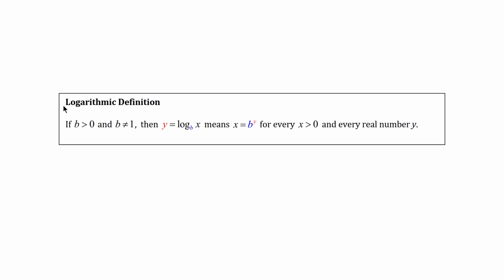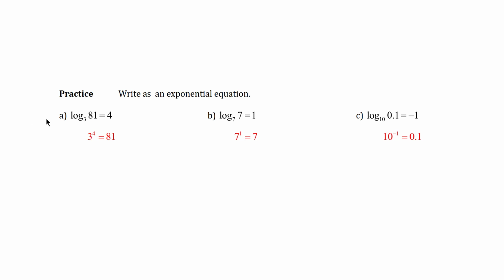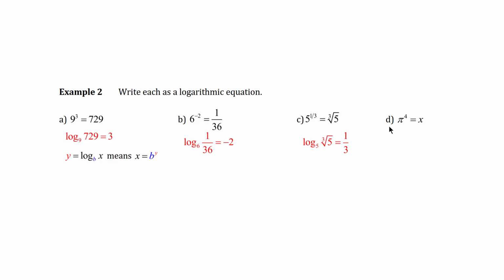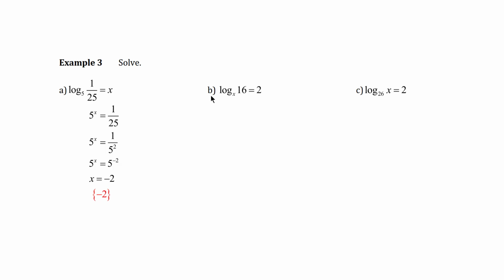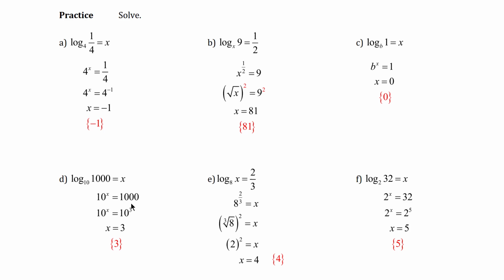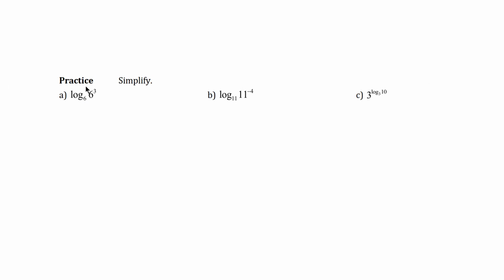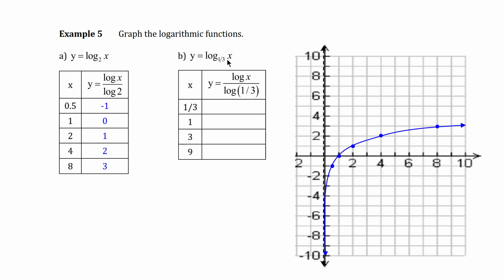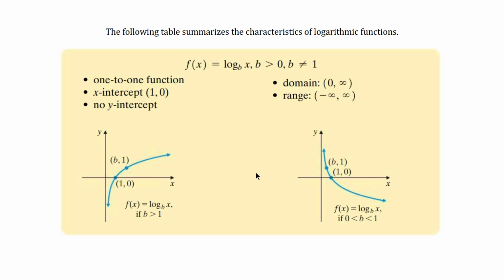Section 9.5 Logarithmic Functions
Table of Contents:

00:00 - Intro
00:30 - Logarithmic Definition
01:19 - Example 1
03:22 - Practice 1
03:56 - Practice 1 Solutions
04:54 - Example 2
07:11 - Practice 2
07:51 - Practice 2 Solutions
08:58 - Example 3
11:17 - Practice 3
12:00 - Practice 3 Solutions
14:49 - Properties of Logaritims
15:21 - Example 4
16:31 - Practice 4
17:01 - Practice 4 Solutions
17:43 - Logarithmic Function
18:16 - Example 5
21:57 - Summary
23:19 - Outro